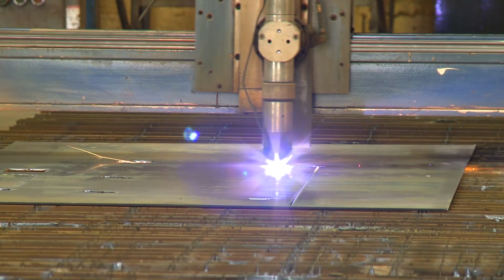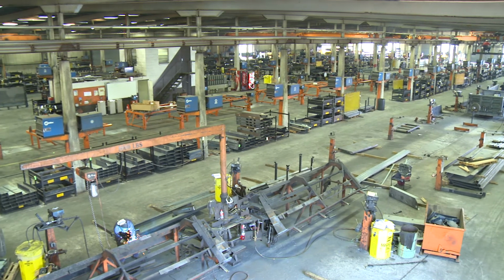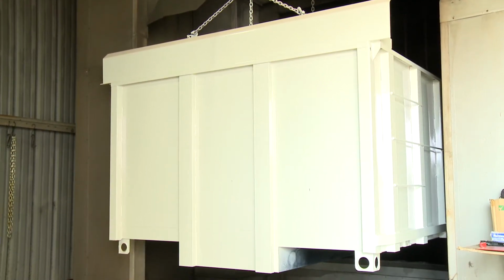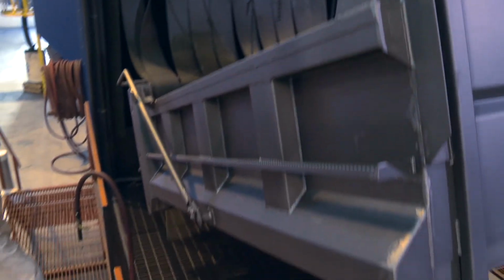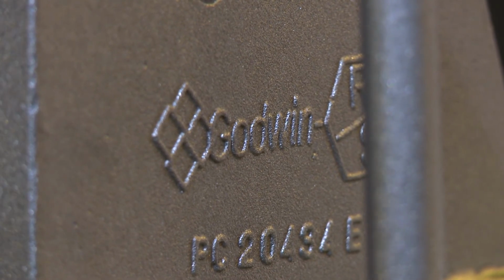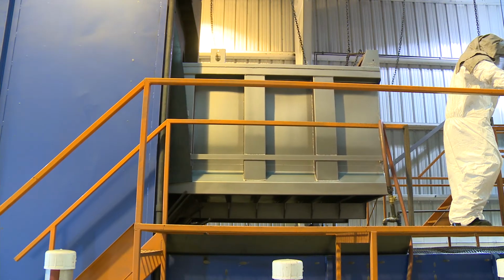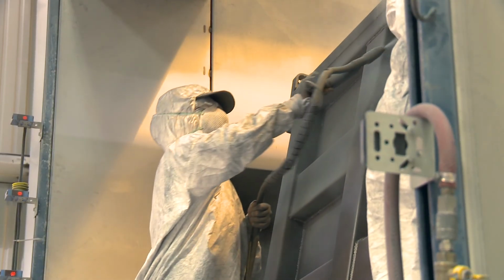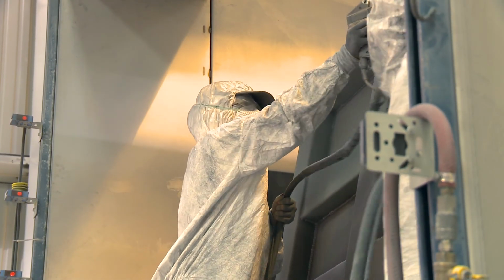Godwin Company Overview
Bclip Job # 16774
Client: Godwin Manufacturing

While filming for Wheelabrator at the Godwin facility in Dunn, NC, we were able to compile enough footage about their business to produce their own company overview video.  Here Godwin team members tell their story and share their success. -- --